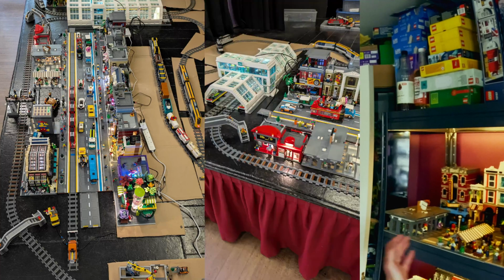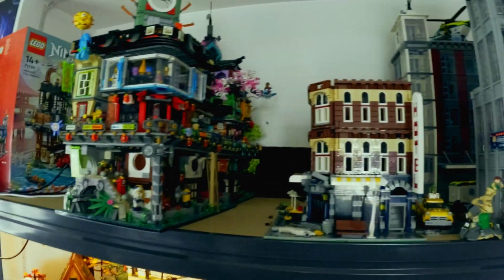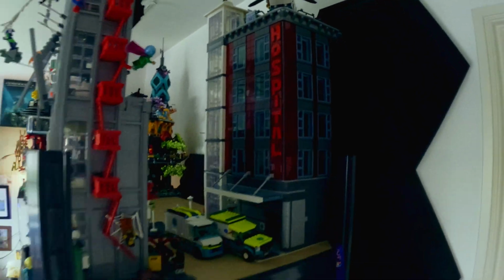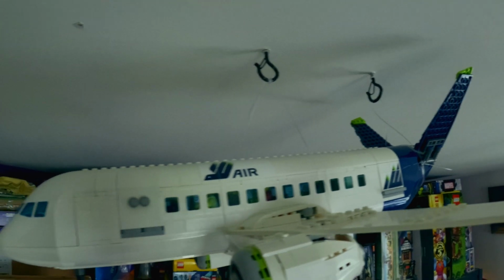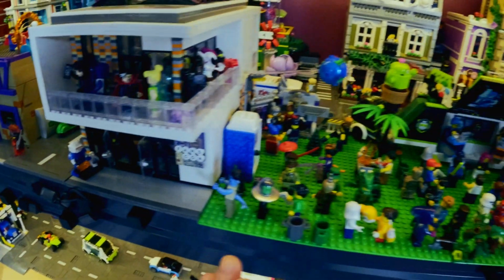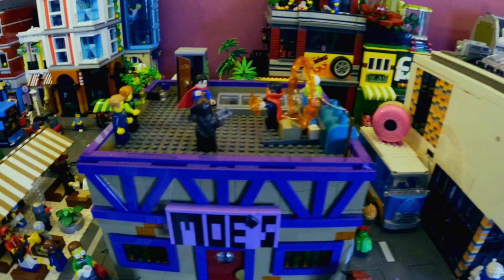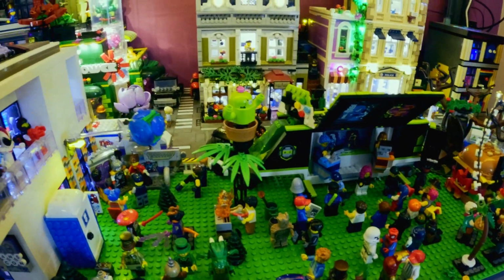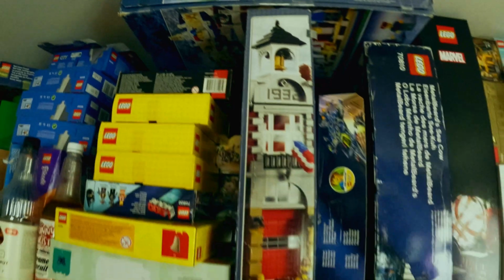LEGO Room Tour 2025: New Layout, Ceiling Mounted X-Men Jet, Skyscraper Zone & Post Train Show News!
Get ready for an exciting Lego City update! ✈️ This time, I'm revealing a brand-new shelf layout packed with custom buildings, more space for the side roads and to show off the details of the creative building designs, and vibrant lights kicking off the introduction of the Arcade.

Latest news from the model train show with our automated, motorised red tram setup and intro to the ceiling mounted X-Men Jet zooming by the stunning Daily Bugle and an extended Cafe Corner build, there's so much to explore! I've also extended the Comic-Con-inspired fans' convention featuring a Rebrickable design, sci-fi minifigs, and even a gaming truck.

The new layout creates more space for side streets and lets every detail shine, especially with the lights turned on. Plus, we’re working on even more builds like Ninjago City Markets, the Grand Carousel, and a motorized helicopter pad! This creative journey is all about bringing Lego to life, and I’d love to hear your thoughts.

What layouts, buildings, or ideas would you add to this Lego City on a shelf? Happy building! 🎉

CHAPTERS:
00:00 - Intro
00:13 - Train Show Update
00:55 - New LEGO City Layout
01:10 - Skyscraper Zone
02:30 - Ceiling Jets
03:50 - Buildings & Space
05:52 - LEGO City with Lights ON
06:58 - Recent LEGO Purchases